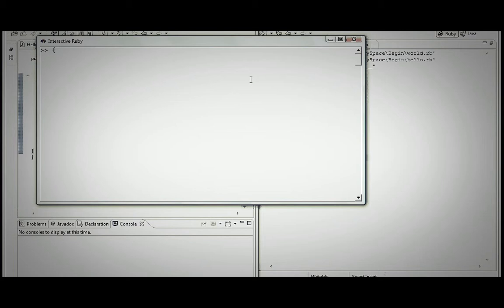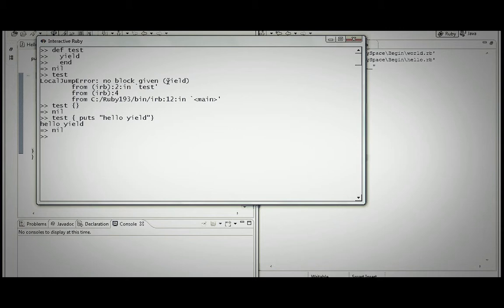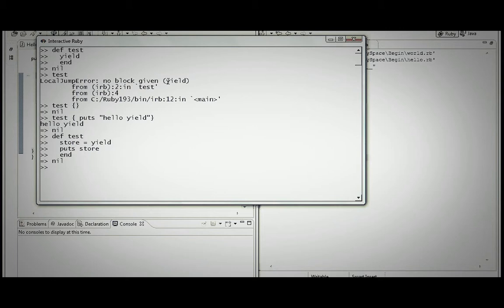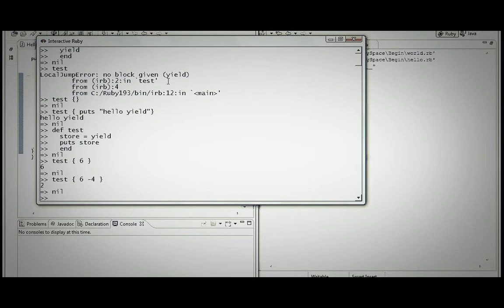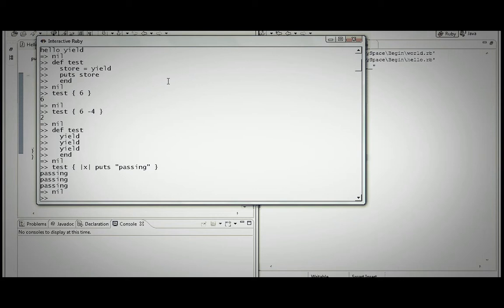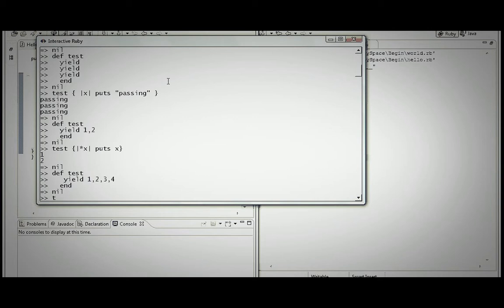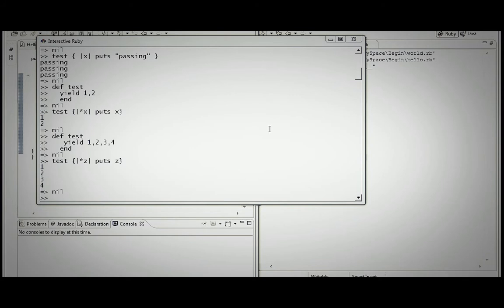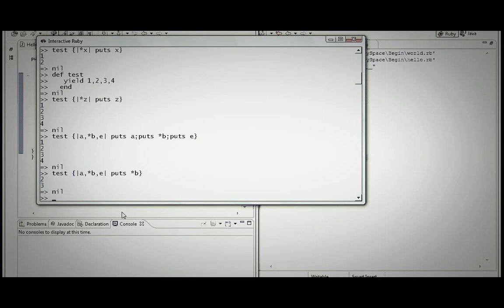Ruby Programming Yield Magic - 10